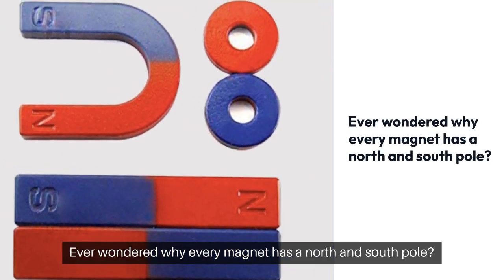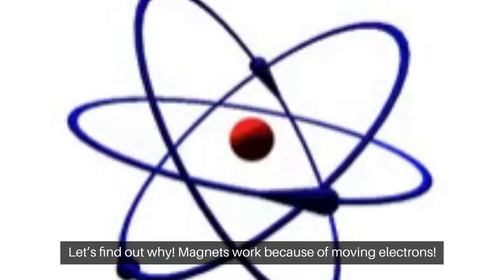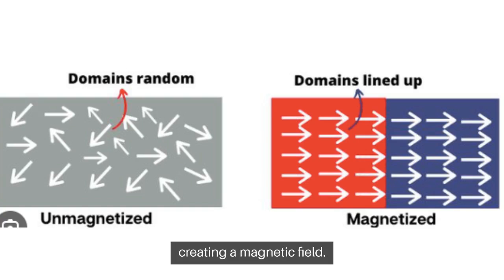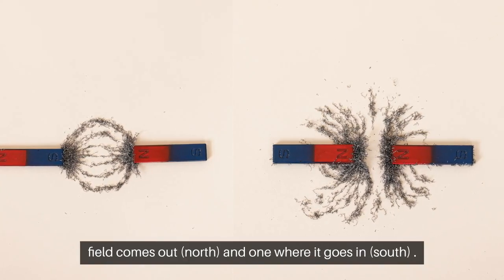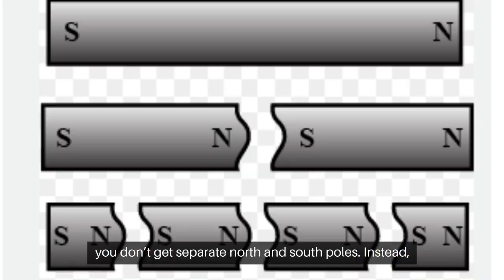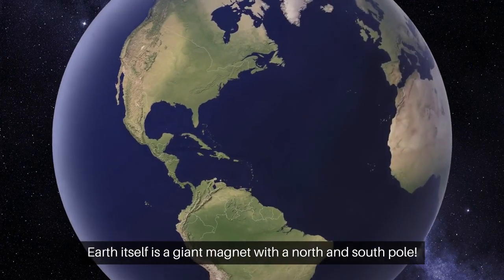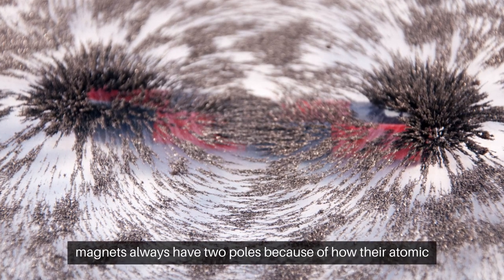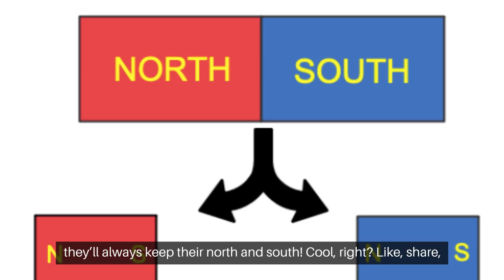Why Do Magnets Have North and South Poles? | The Science of Magnetism Explained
Have you ever wondered why magnets always have a north and south pole? In this video, we dive into the science behind magnetism and uncover what makes these poles exist. From atomic structures to Earth's magnetic field, we break it all down in a simple way! 🌍🧲
We’ll explore:
✅ What makes a magnet a magnet
✅ The concept of magnetic poles and why they always come in pairs
✅ The role of Earth’s magnetic field in defining north and south
✅ What happens if you try to separate the poles
Whether you're a science enthusiast or just curious about how the world works, this video will give you a clear and engaging explanation of one of nature’s most intriguing forces.

Let’s explore the invisible forces that shape our world! 🧲✨